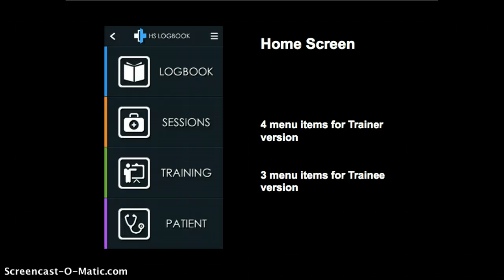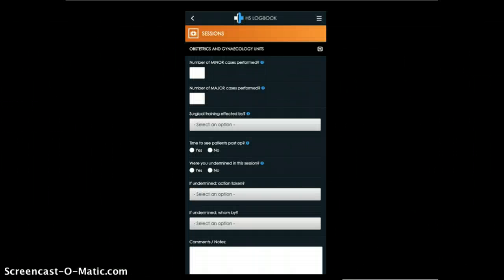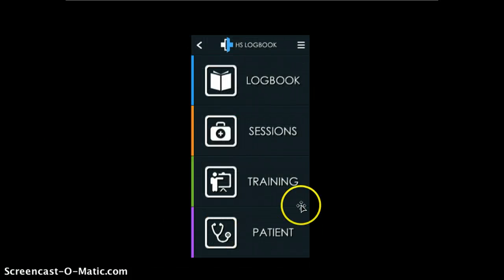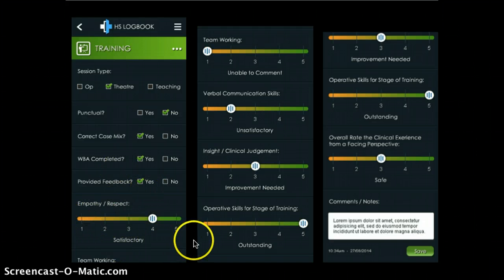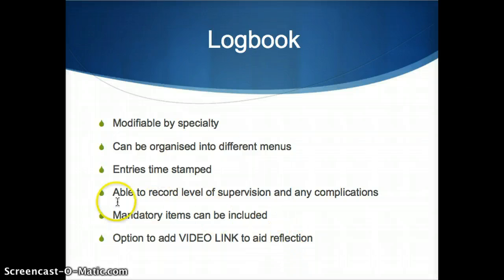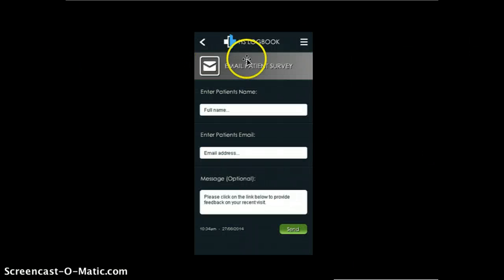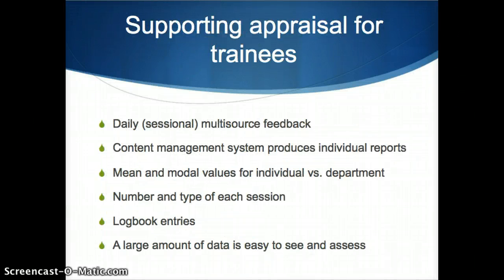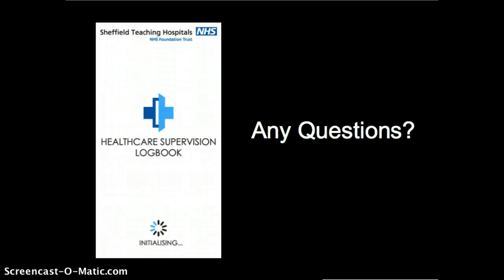Healthcare Supervision Logbook Summary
A summary of the functions of Healthcare Supervision Logbook